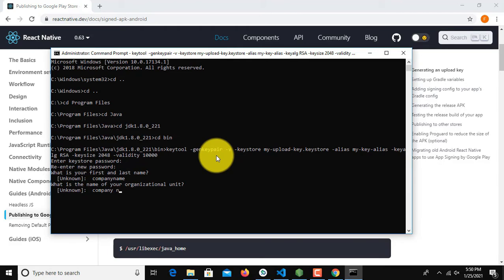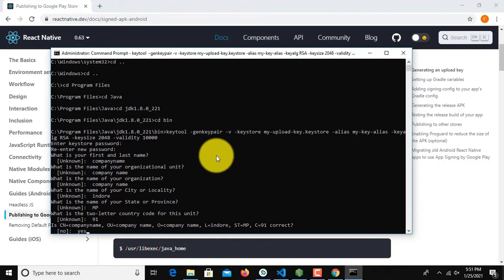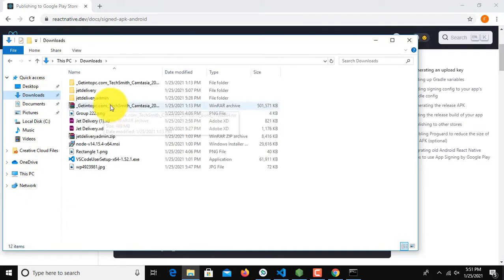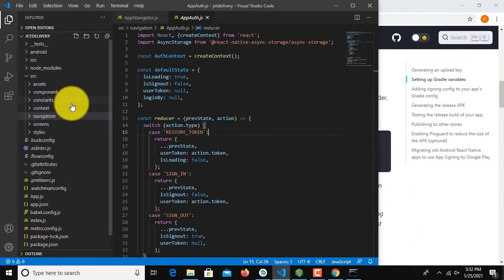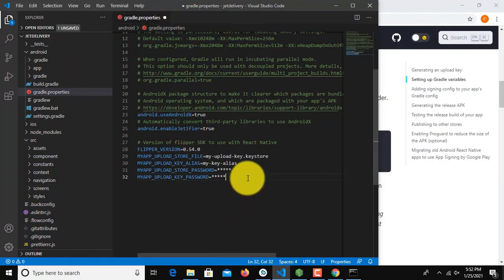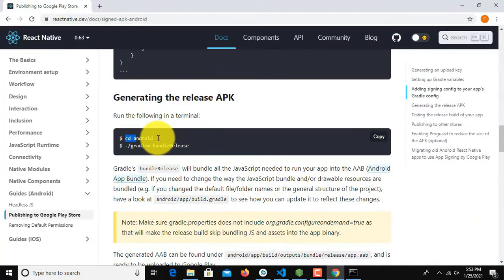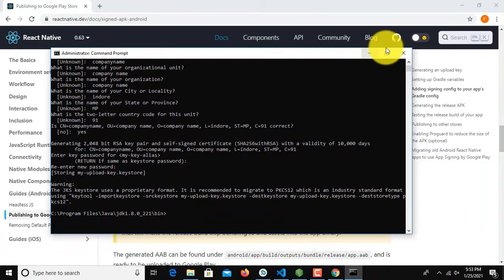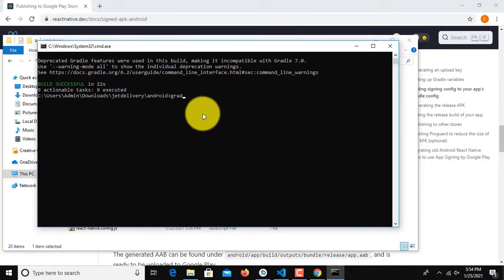2. React Native - Making Release Apk For Publishing in Google Play Store from Scratch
TUTORIAL -2

React Native Tutorial for Beginners - Learn to build Release Apk and Bundle for publishing on google play store

TABLE OF CONTENTS :
1. Generating keystore file
2. Building Apk

Prerequisites
1. Node js Installed
2. Android studio Installed
3. Java jdk installed

For any react native related work queries